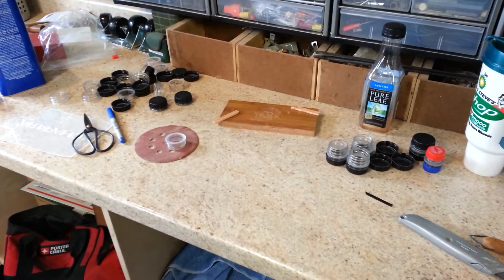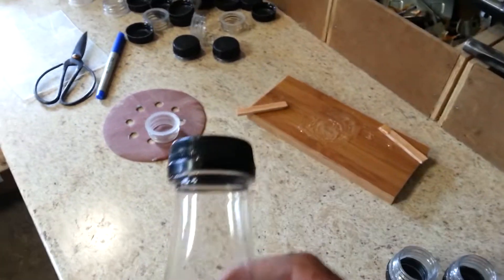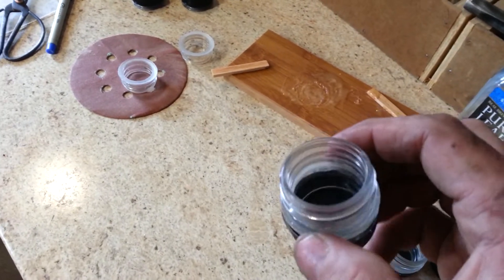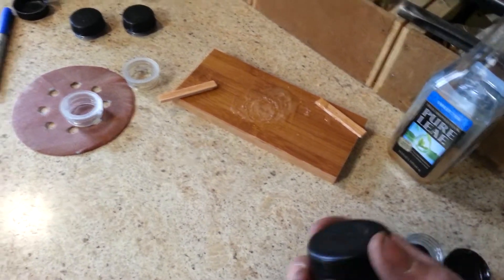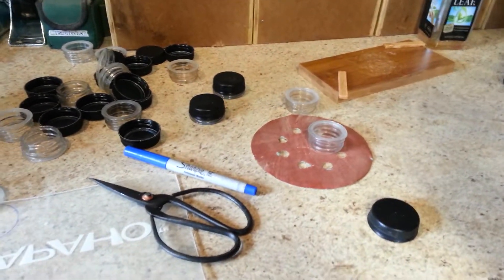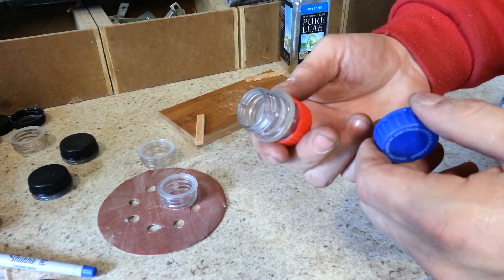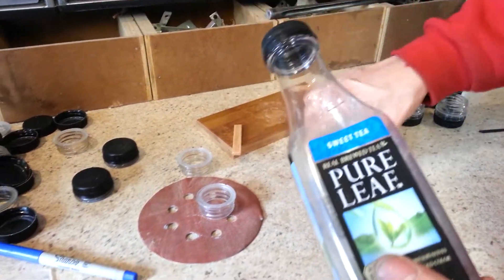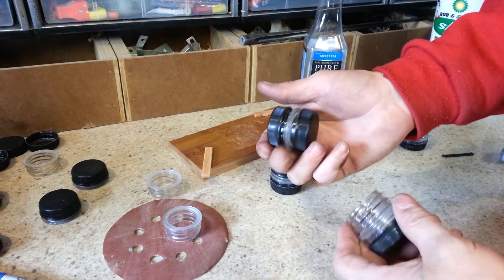DIY Waterproof Pill Fob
Neat project I seen on YT lol everything cool is on YT...:)